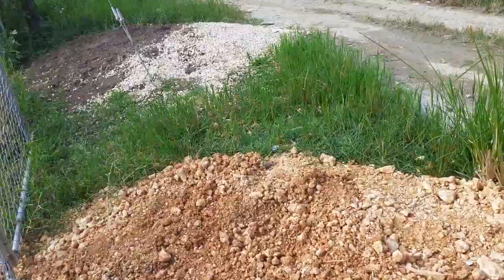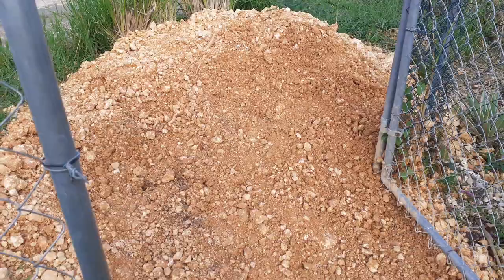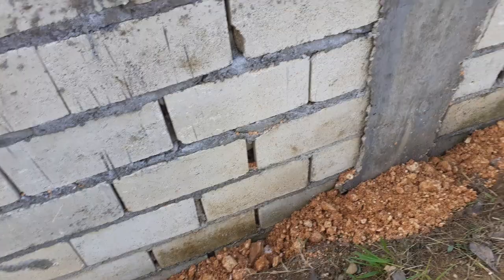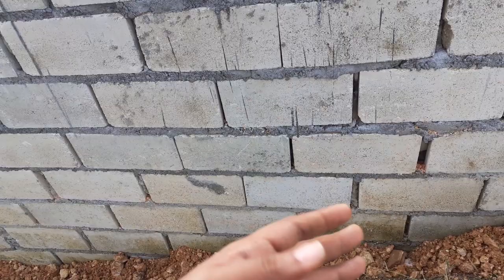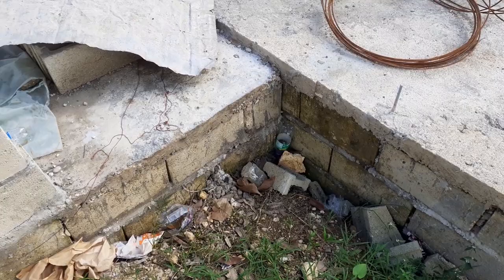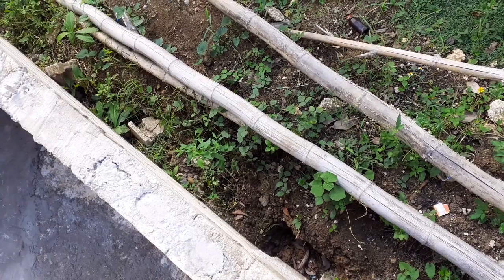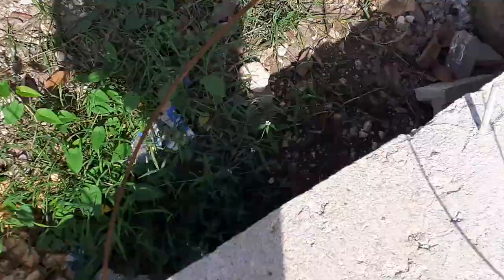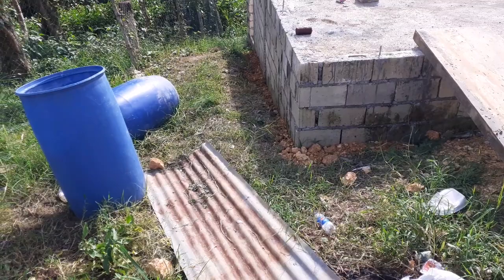House Construction Vlog! Using Limestone To Backfill Basement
House Construction Vlog! Using Limestone To Backfill